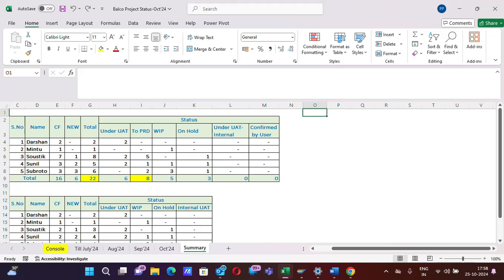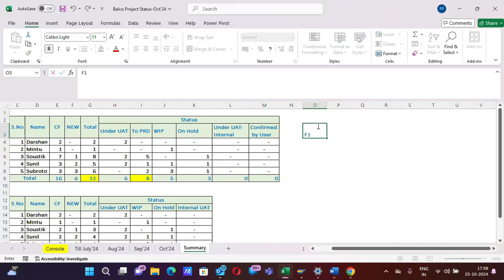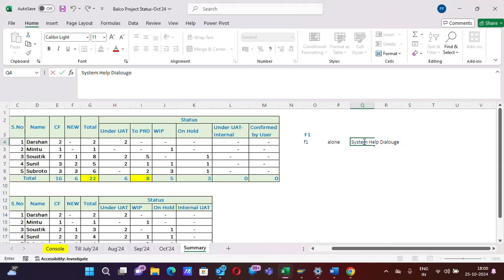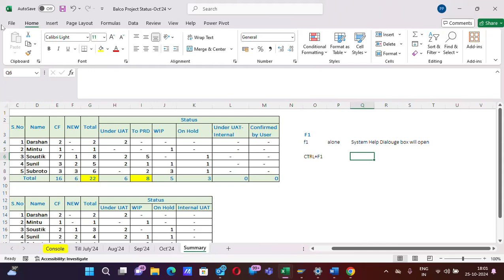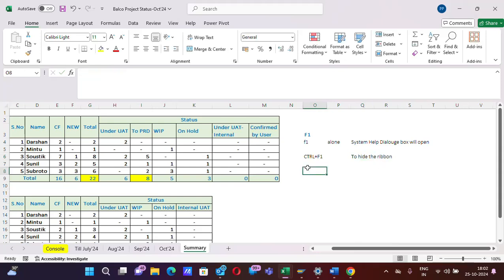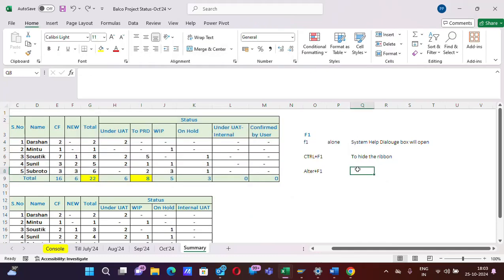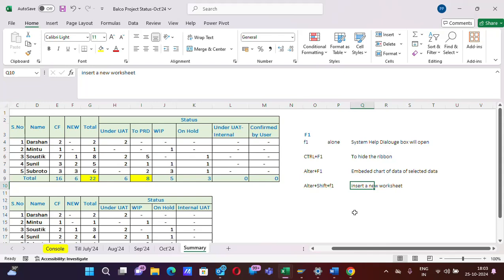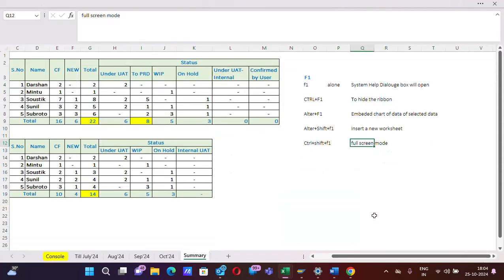Useful Shortcut Keys in Excel Part VI